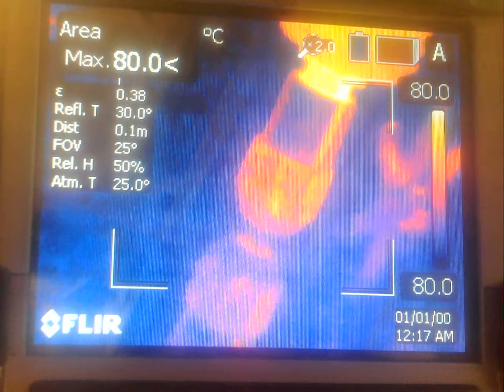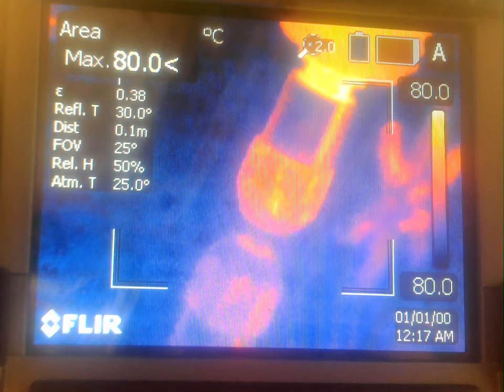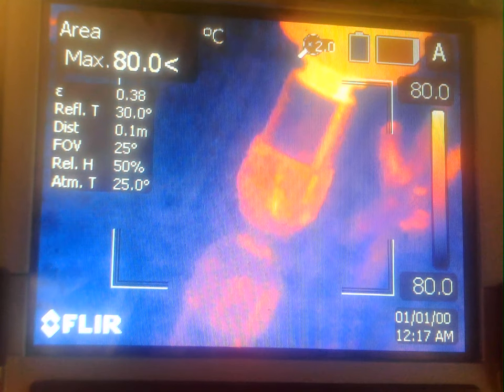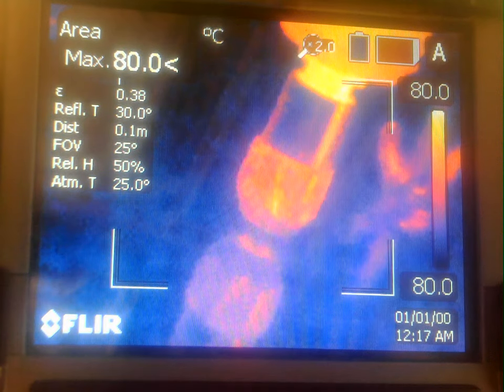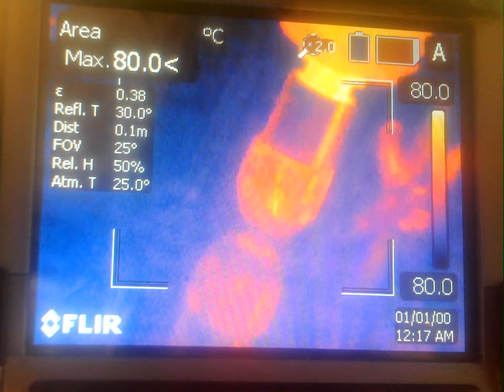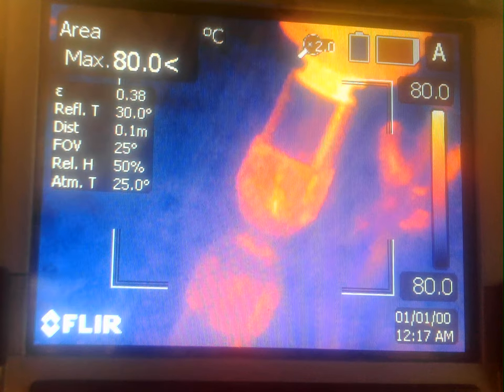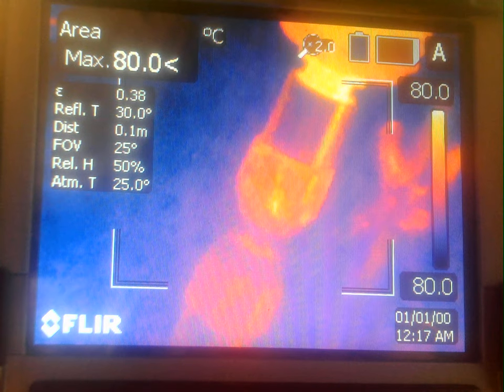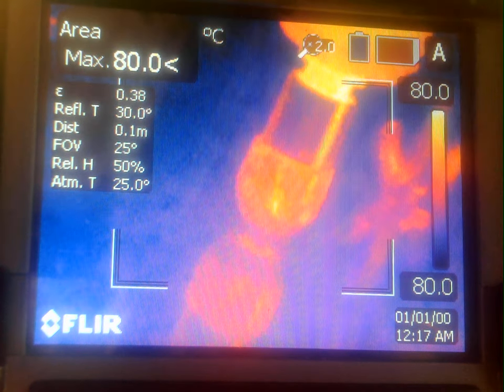WIN 20230628 13 55 40 Pro